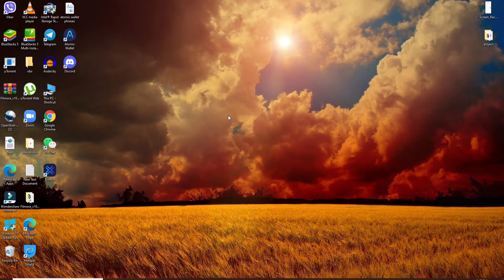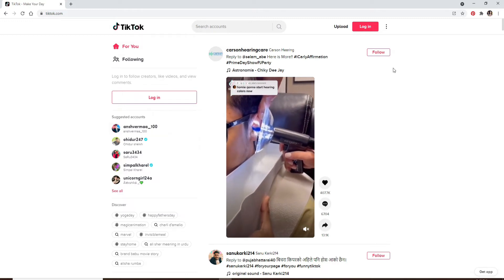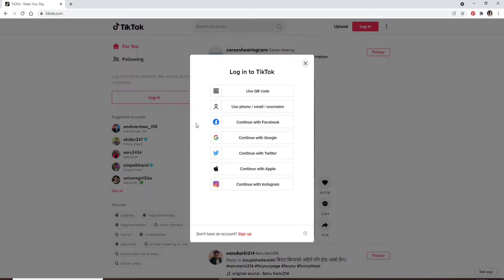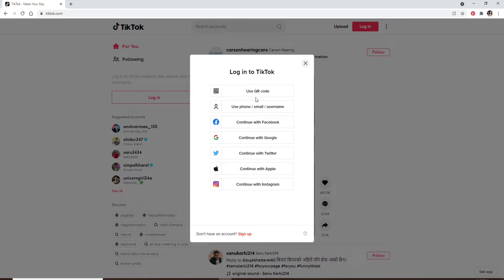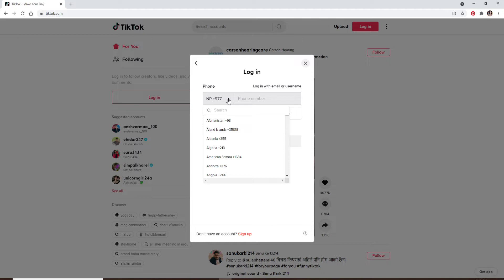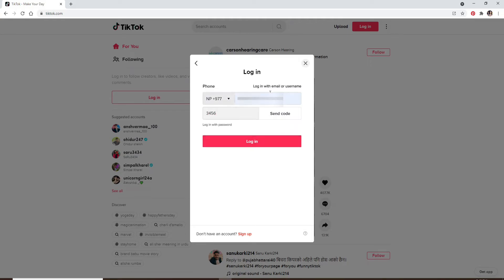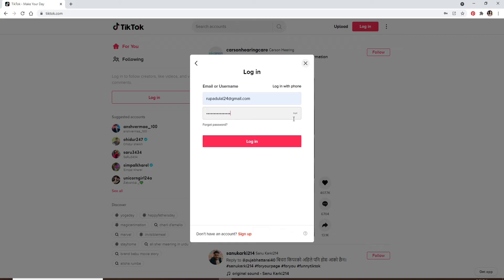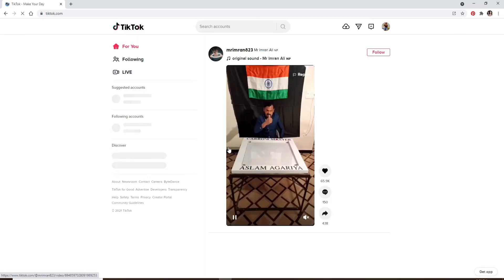How To Login TikTok Account On PC? Use TikTok on PC/Laptop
TikTok, the popular app that lets you make and share short videos with friends is now available on PC.

0:00 - Intro
0:21 - How To Login TikTok Account On PC?
1:41- Outro

This video will show you how to login to your Tiktok account from a computer or laptop.

It's really easy and quick. First, go on your browser and search for TikTok - then click it. After that, just sign in using the password that you use when you login TikTok from your phone. And finally, enjoy TikTok on your computer!